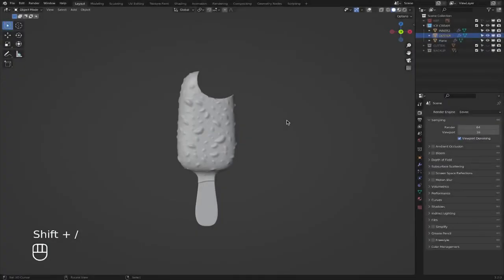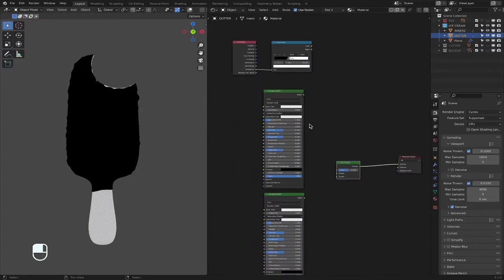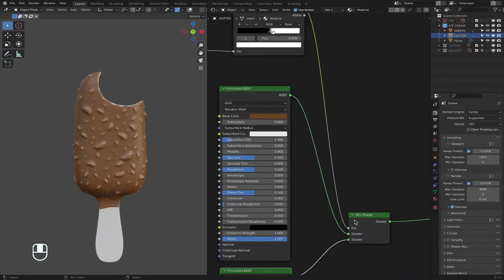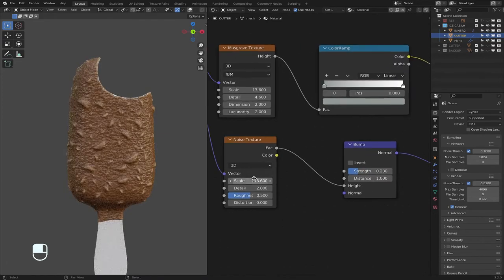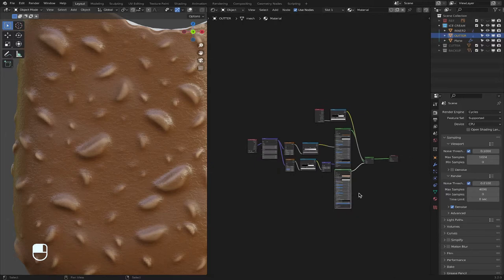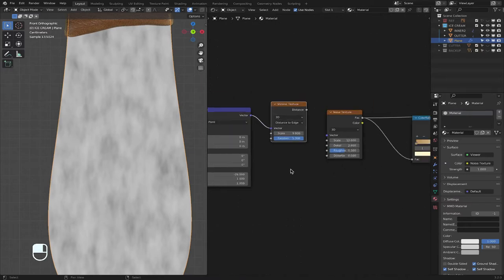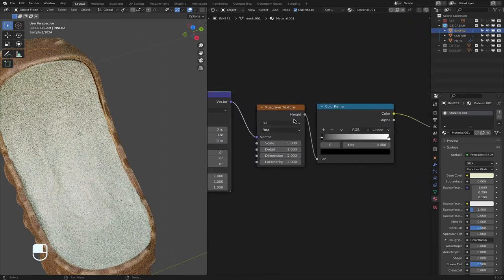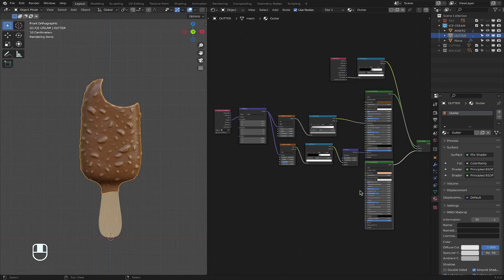How To Model A Bitten Icecream [ TEXTURING]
In this blender tutorial, Fillemesh will show you how to texture a bitten icecream.

Software: Blender 3.2

BECOME OUR PATRON AND DOWNLOAD PRE-MADE FILES ( REFERENCE INCLUDED)